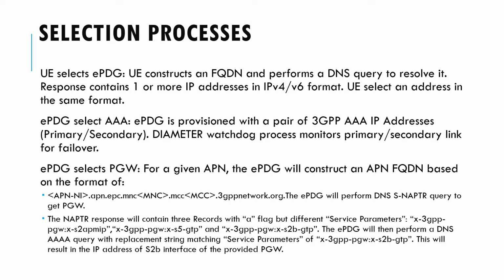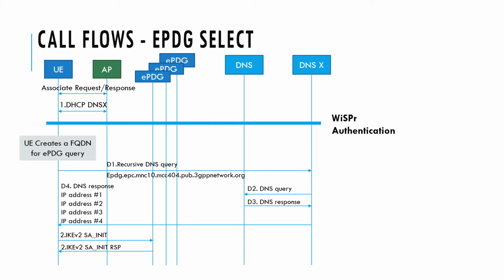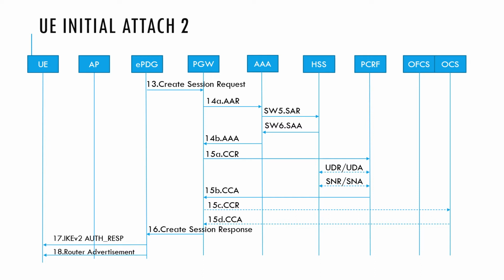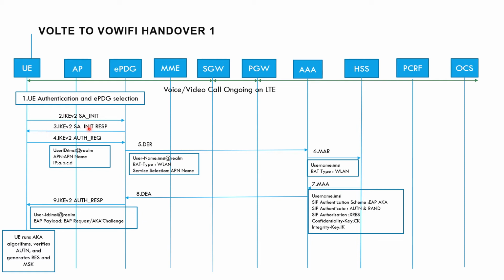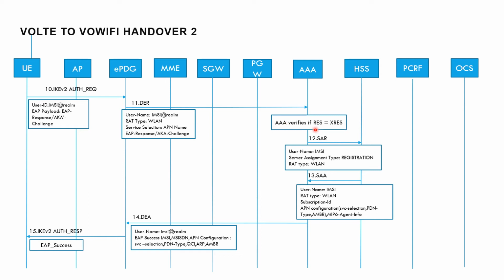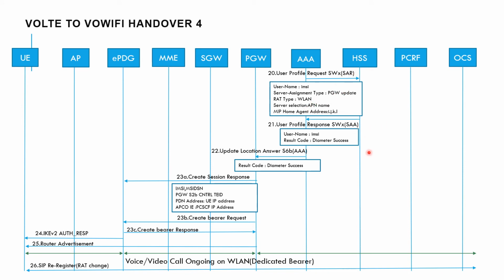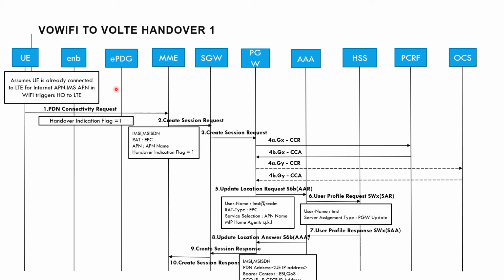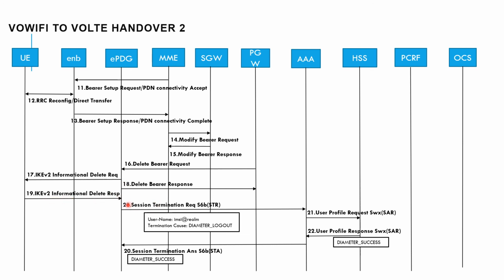VoWiFi Architecture and Call Flows session3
This training session consists of the VoWiFi Call Flows with detailed explanation of each call flow